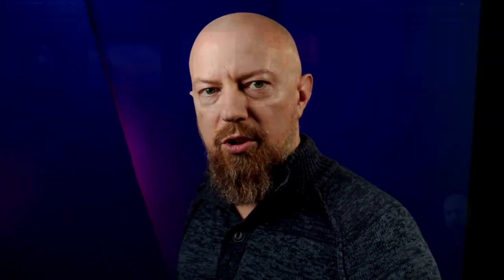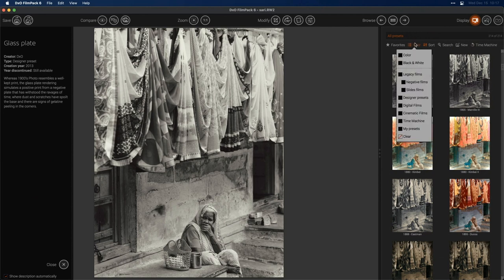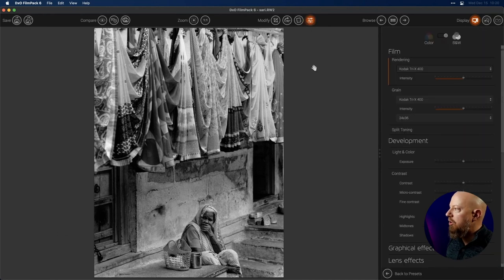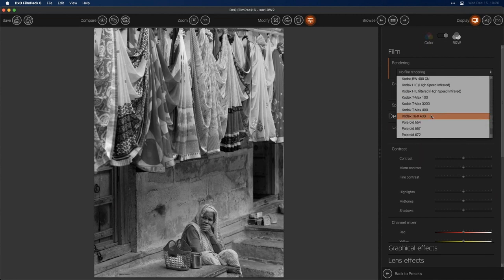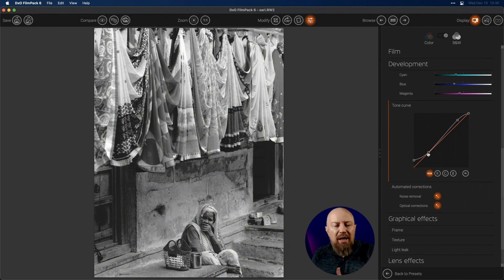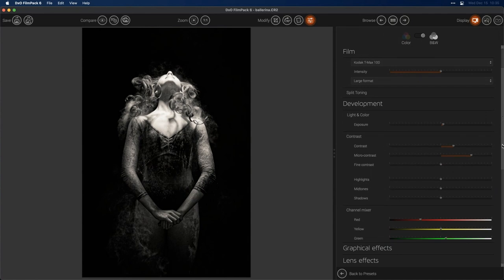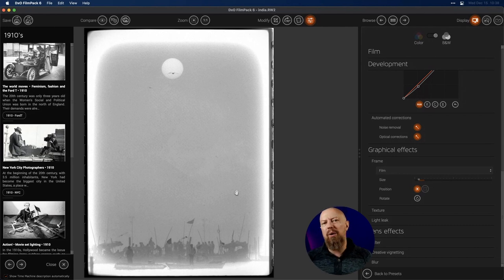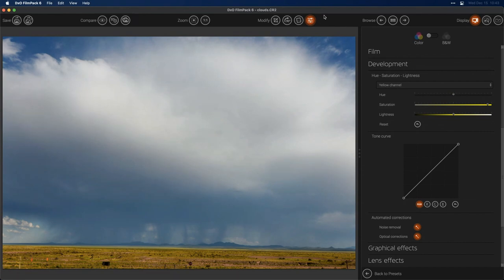DxO FilmPack 6: Edit your Black and White photography with amazing film simulations like Kodak Tri-X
This week, I have the pleasure to present to you with Photojoseph the new DxO FilmPack 6 and its superb renderings of black and white films.
We will show you a large number of black and white films like the Kodak Tri-X, a film popular with photographers like Henri Cartier-Bresson or Sebastião Salgado
Learn how to import your images, browse the different black and white films in DxO FilmPack 6, fine-tune the editing of your images.